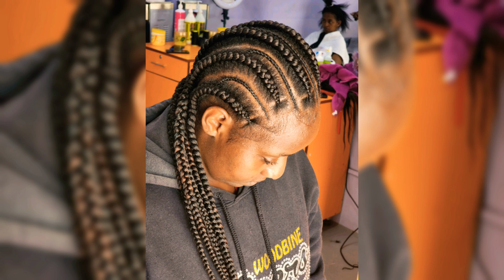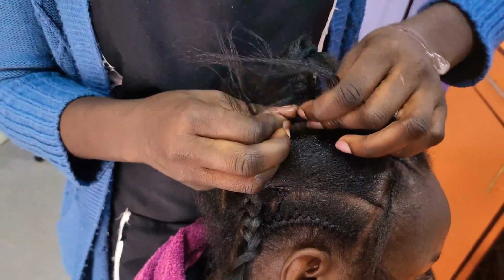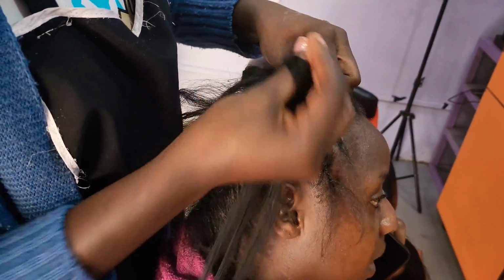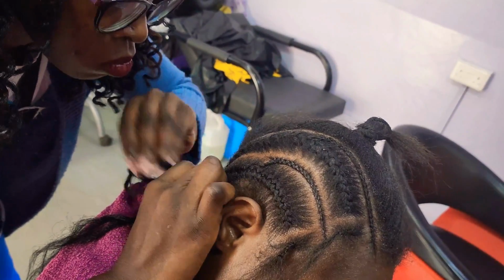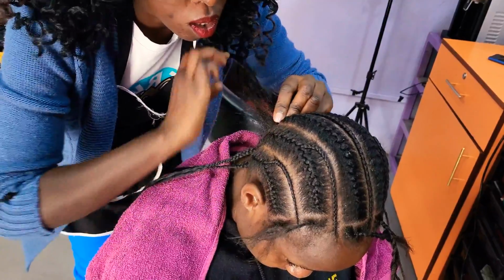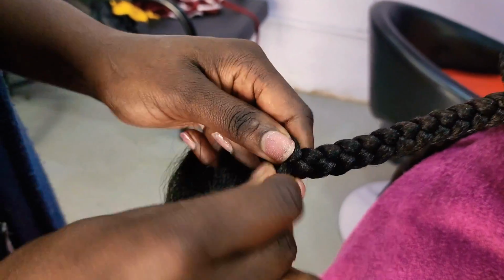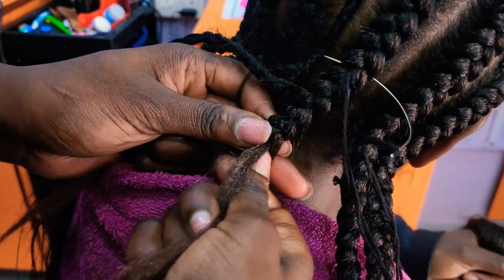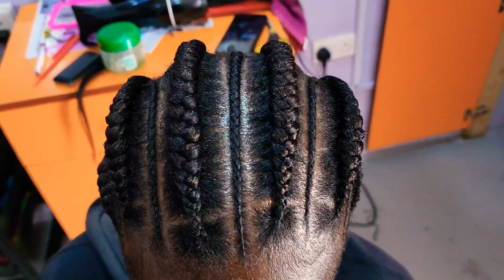3 Easy Steps On How To Achieve A Bandika Hairstyle (2022).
3 Easy Steps On How To Achieve A Bandika Hairstyle (2022).

Bandika lines seem to be the choice of many women across the globe. It is also a protective style that is painless to install. In the cideo is a modern way of installing the bandika hairstyle in 3 easy ways. They are very quick to fix compared to the old bandika libes.